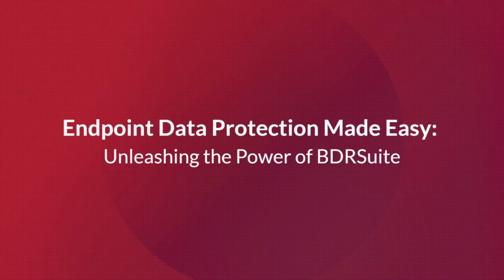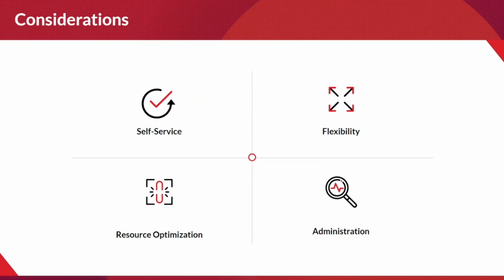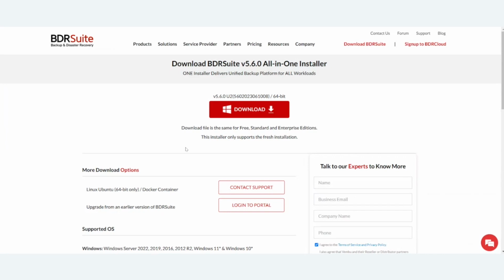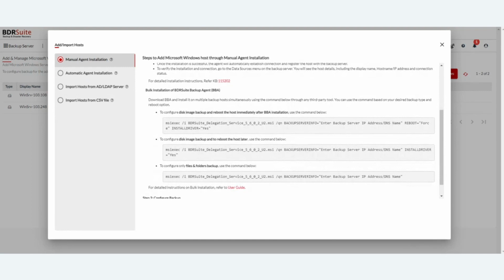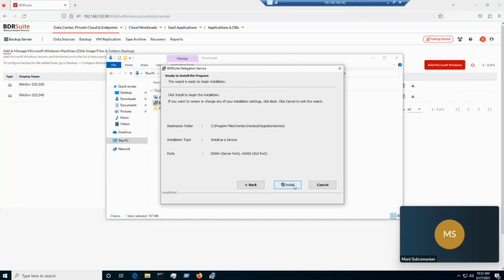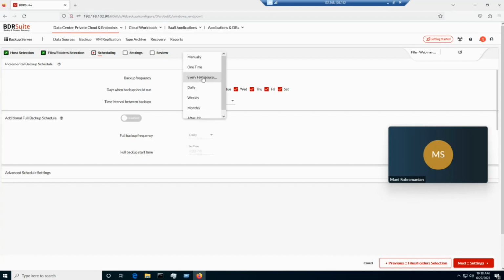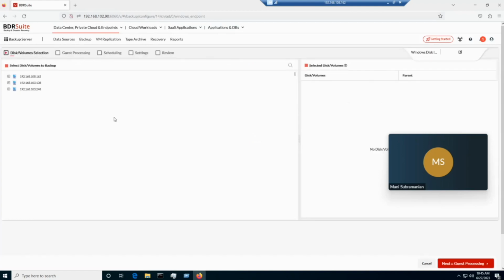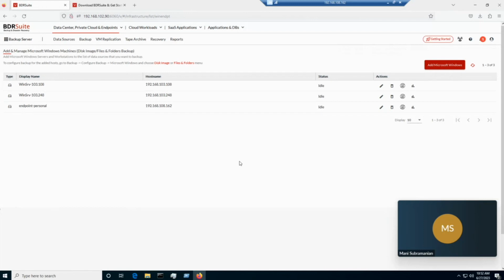Endpoint Data Protection Made Easy: Unleashing the Power of BDRSuite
Download a free 30-day trial of BDRSuite

Watch our new webinar video to learn why endpoint backup is crucial for businesses. Data loss can have significant risks, but with endpoint backup, you can guarantee uninterrupted operations and data accessibility. Our solution offers automated scheduling, robust encryption, efficient storage utilization, and centralized management, ensuring business continuity and data availability.